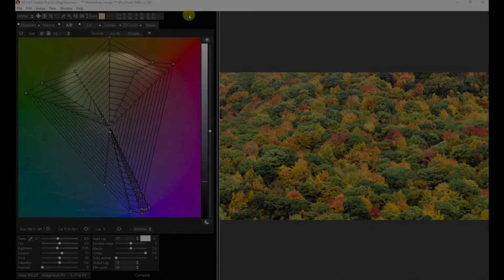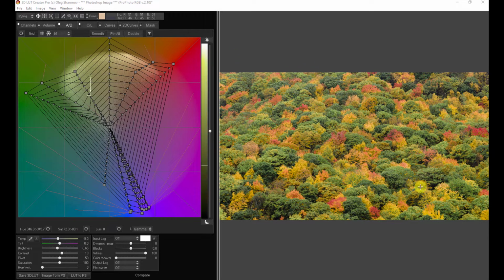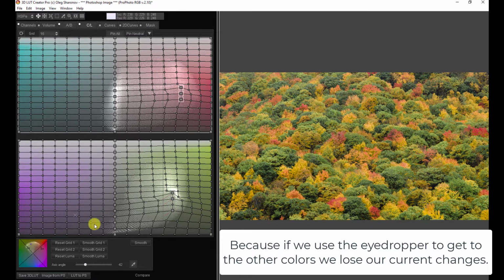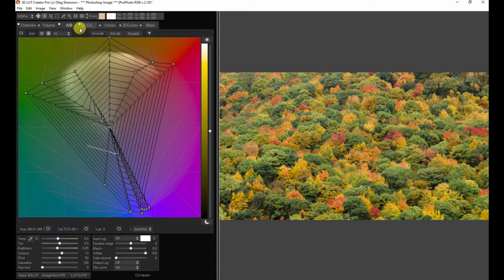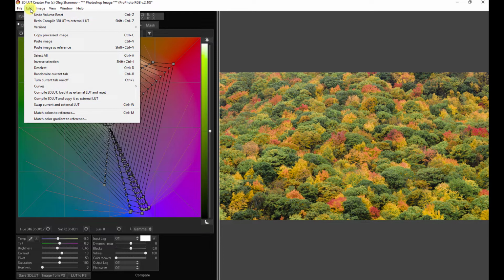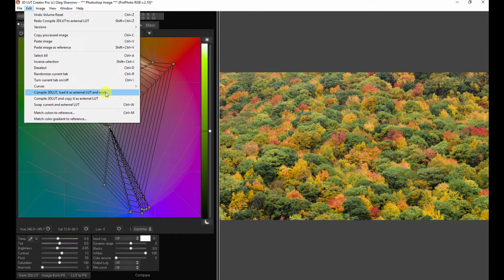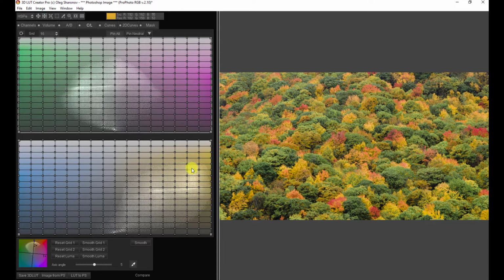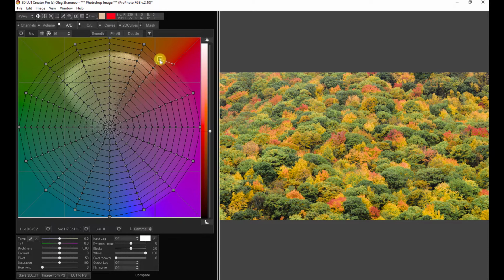Compile Your LUT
Are your 3DLC grids a mess from multiple adjustments? This video tutorial demonstrates how to compile your LUT in 3D LUT Creator. Compiling will allow you to keep all the adjustments you made, but reset your grids so that you can keep on working in a more precise and less confusing manner.

The video is part of my ongoing series on learning how to use 3D LUT Creator.

3D LUT Creator is probably the most powerful and sophisticated software available for working with color. Blasphemous as it may sound, it's even more powerful than Photoshop. Plus, its power has been designed to be equally harnessed for both still photography and video. One problem, however, is that its documentation is, in my opinion, not particularly clear and there is precious little training available for the software.

My goal for this video series is to generate interest in the software (I have no financial association or affiliation) and provide a video course that will clearly teach and explain how this remarkable software can be used in conjunction with Photoshop to help achieve one's artistic vision in still photography and video color grading.

If you have any questions please don't hesitate to ask in the comments section and I will do my best to answer them.

Chapters:
00:00 Introduction
00:47 How To Compile Your LUT